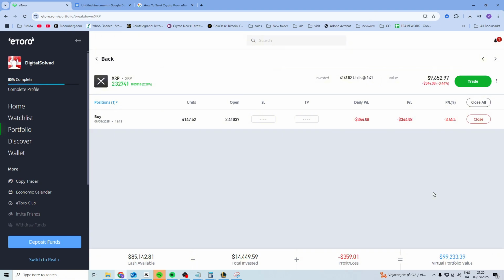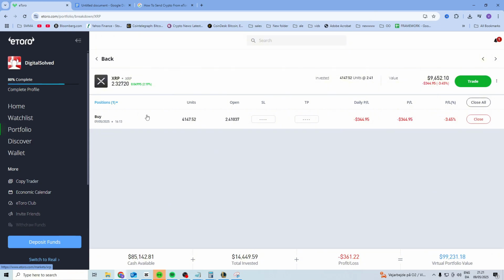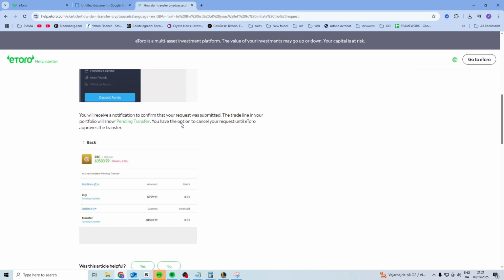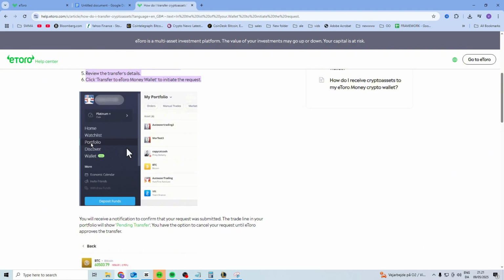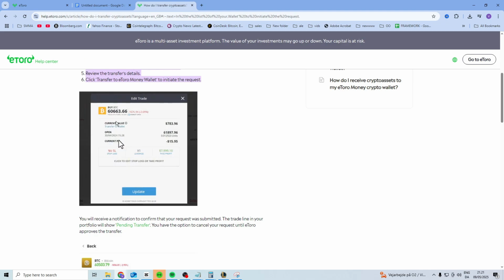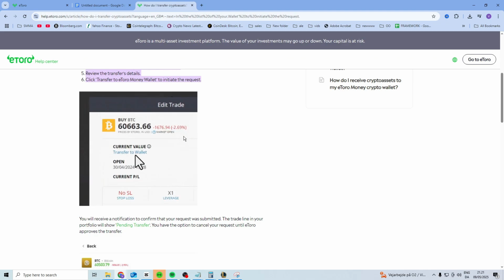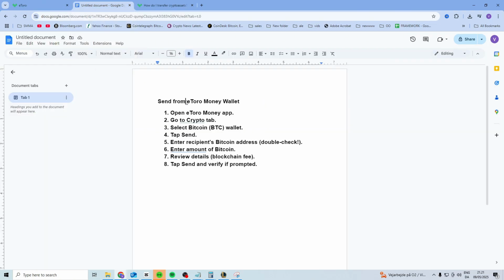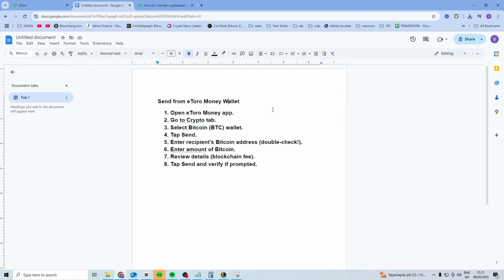How To Send Crypto From eToro To Wallet - Full Guide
In this video I'll show you how to quick easy and fast learn how to send crypto from eToro to your wallet. The method is very simple and clearly described in the video. Follow all of the steps & see how to send crypto in eToro to external wallet!